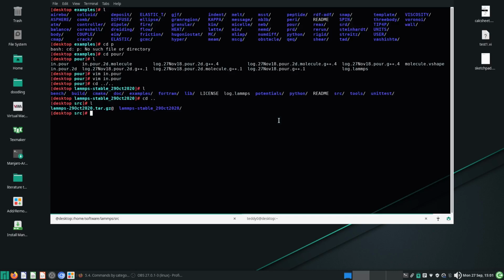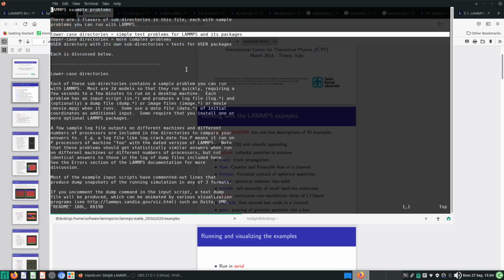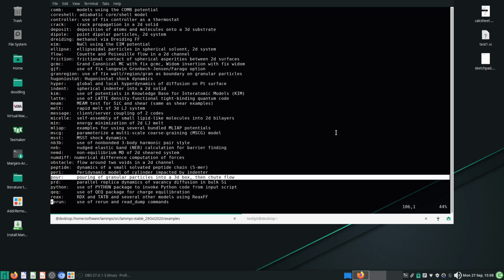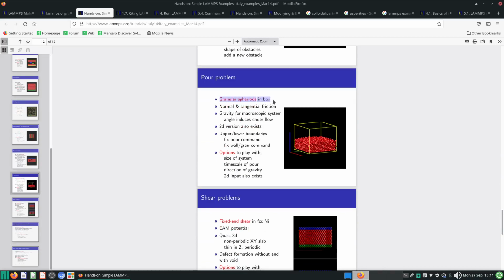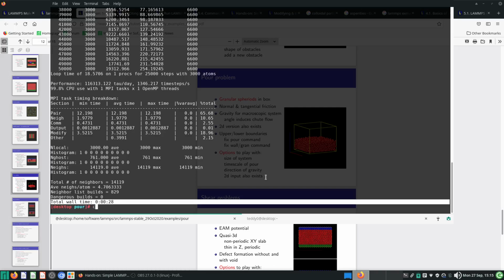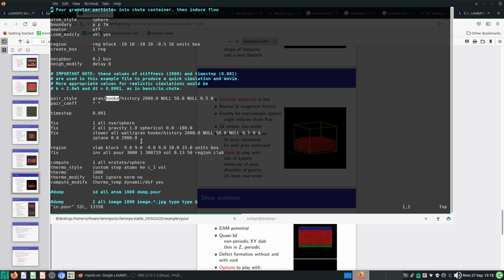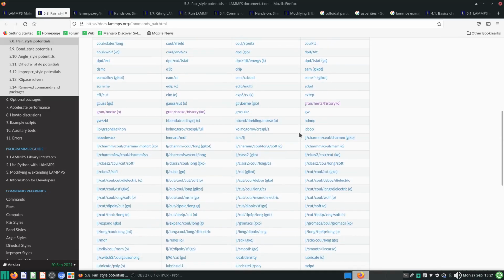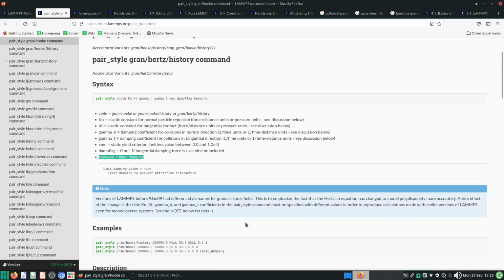lammps 3 - navigating examples and tutorials, pair styles for pour case mkv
Useful Links

Lammps official site

Citing Lammps

S. Plimpton, Fast Parallel Algorithms for Short-Range Molecular Dynamics, J Comp Phys, 117, 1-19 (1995).
Video Sections
Chapters:
0:00 README file in the example folder

4:09 description of simple beginner problems, eg python and pour
10:13 the pour problem, also installing bash completion
17:30 pair style